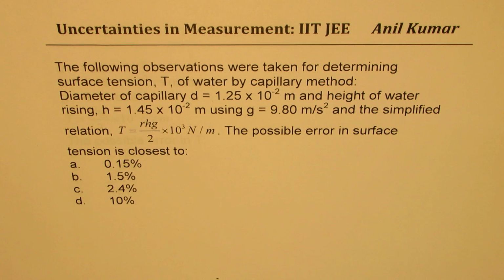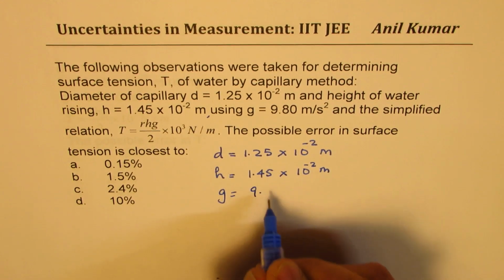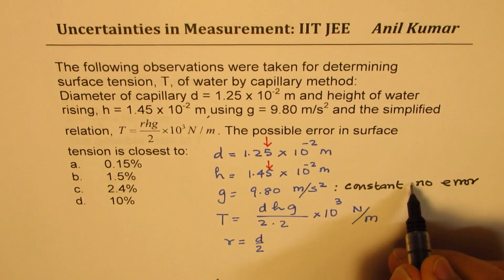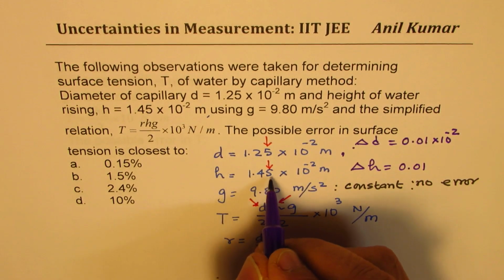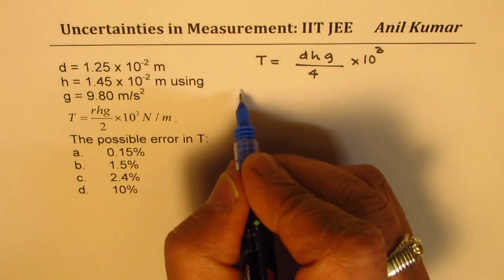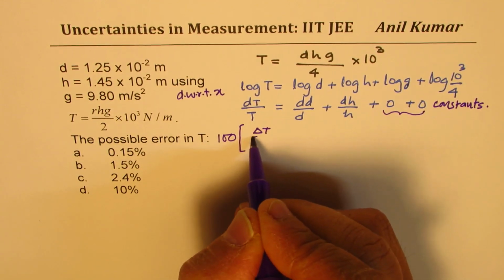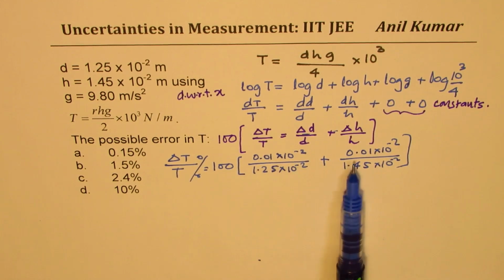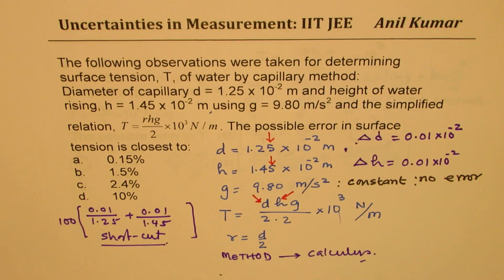Uncertainities and Percent Errors in Measurements IIT JEE Advance